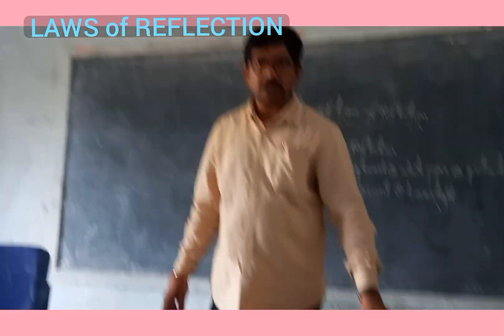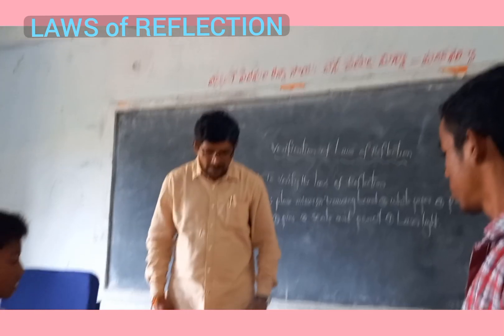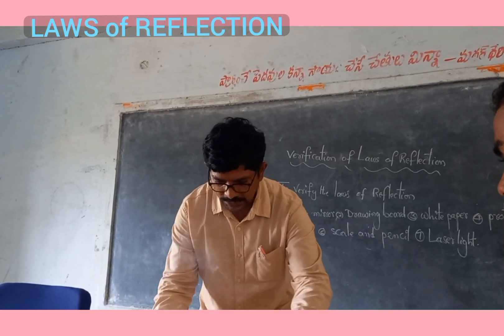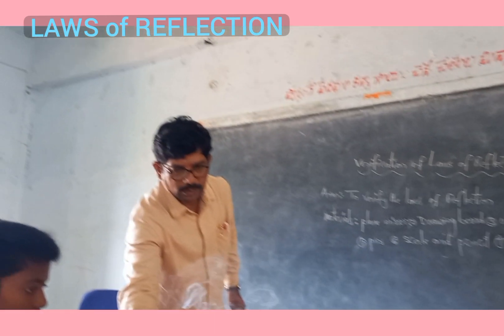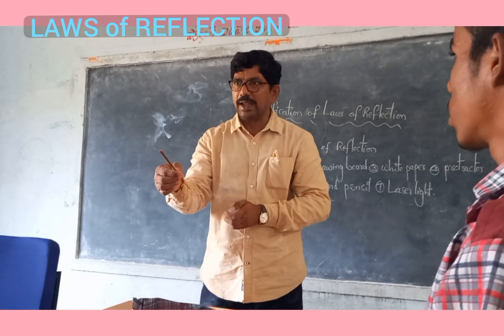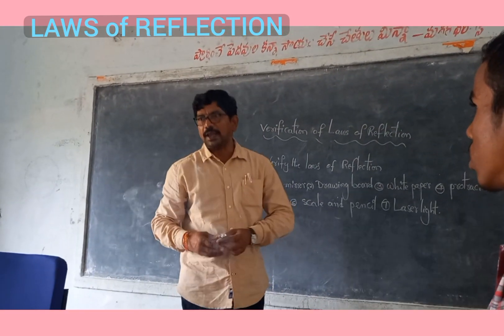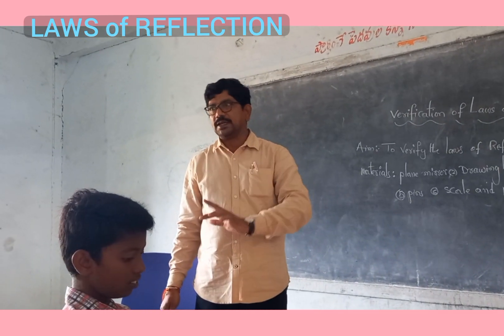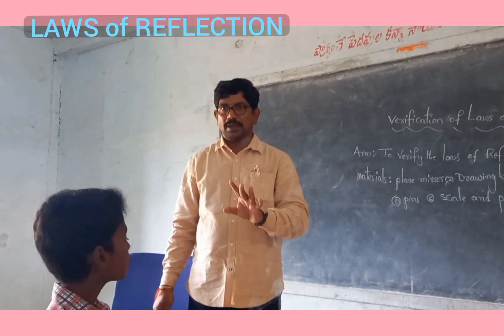Laws of Reflection-Lab Activity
Class:VIII
Lesson: Reflection of Light at Plane Surfaces
Lab Activity to prove Laws of Reflection.